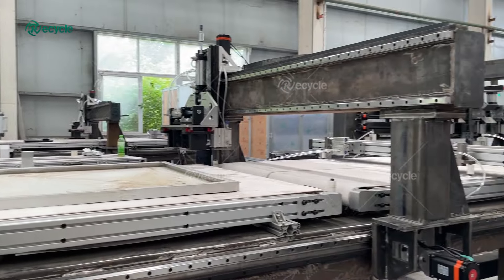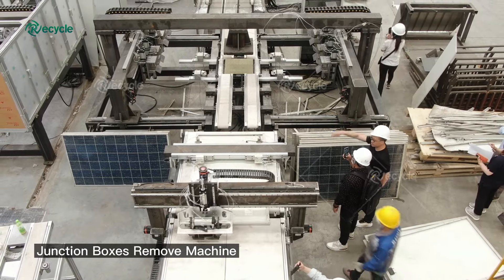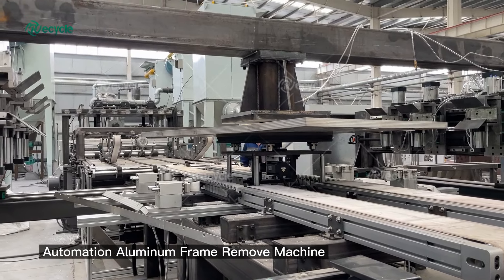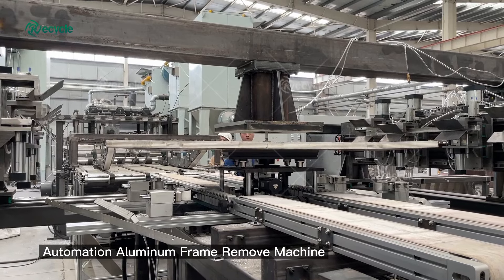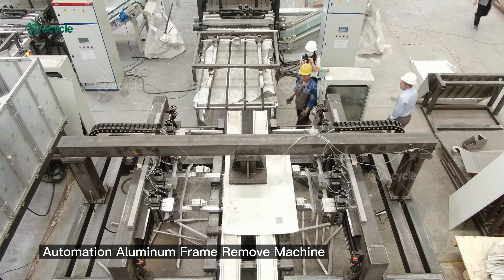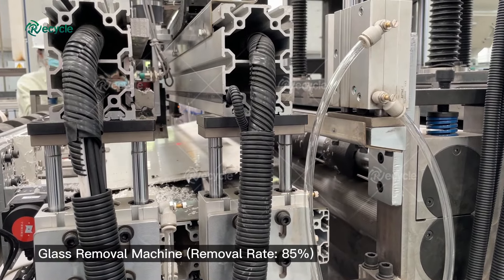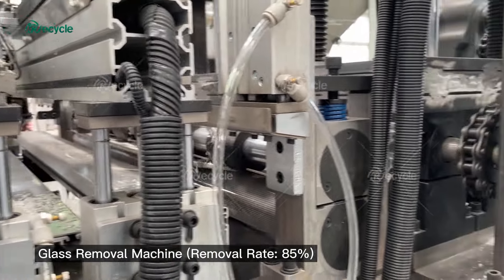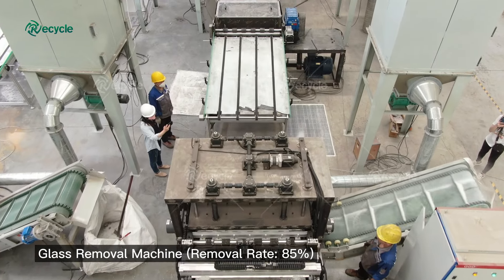From Waste to Resource: Complete Solar Panels Recycling Process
The recycling process for commercial-scale solar panels typically involves several steps to recover valuable materials and safely dispose of hazardous components.Collection, Sorting, Preprocessing (This involves removing any external components such as frames, junction boxes, and cables), remove the glass from the ethylene vinyl acetate sheets, ethylene vinyl acetate sheets crushing and separating. The final product after recycling is aluminum frame, glass, silicon, copper and plastic.
As a leading manufacturer of recycling equipment, we have designed and developed China's first fully automated solar panel recycling line. The whole system consists of three parts: automatic aluminum frame remover, glass remover and ethylene vinyl acetate sheets recycling line. Its capacity can reach 1 to 1.5 tons per hour.